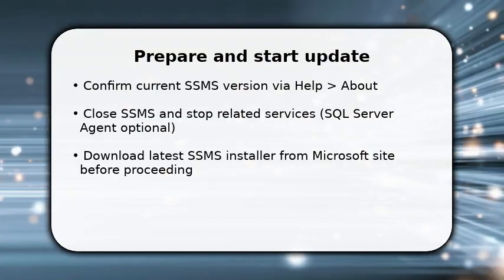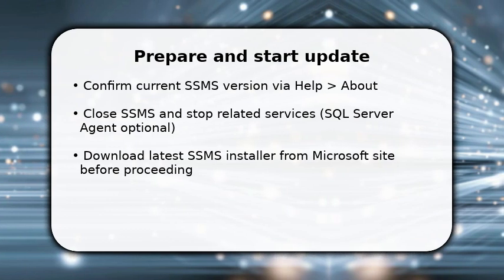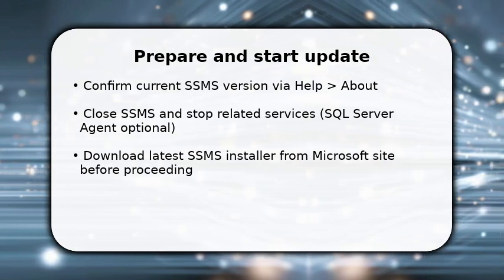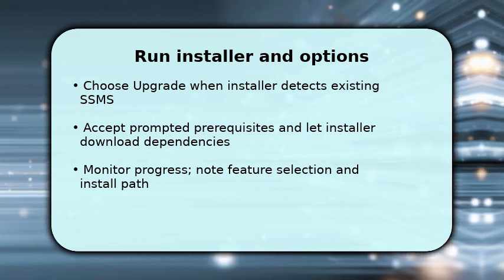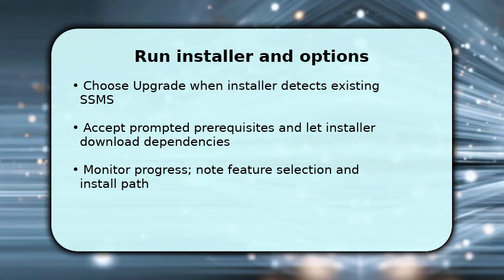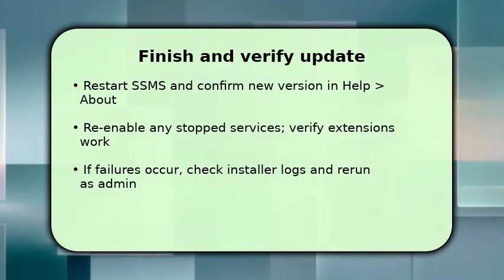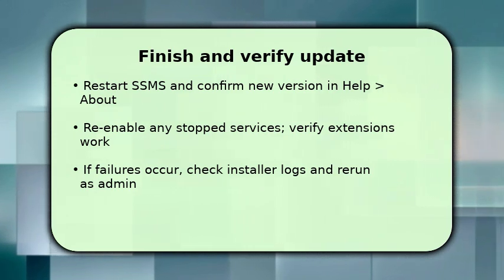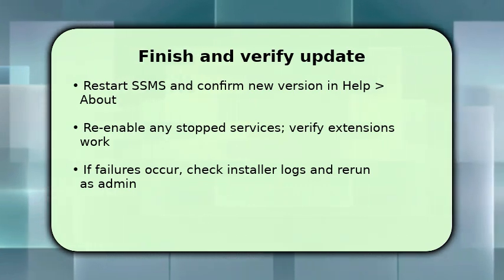How to Update Sql Server Management Studio (ssms) - Step by Step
Learn the step-by extricate process of updating SQL Server Management Studio (SSMS) with our comprehensive guide. From checking for updates to installing them, this video will walk you through each stage ensuring a smooth and hassle-free update experience.